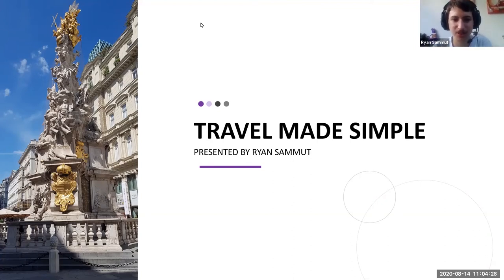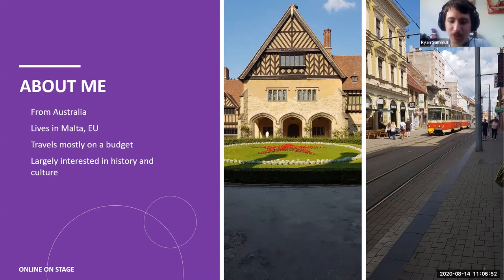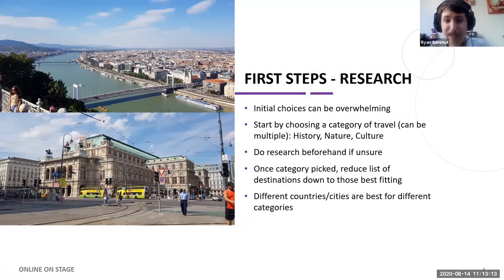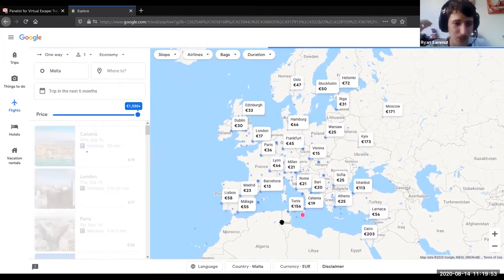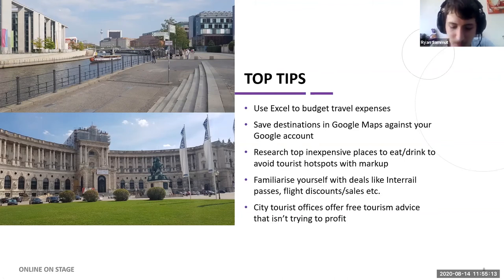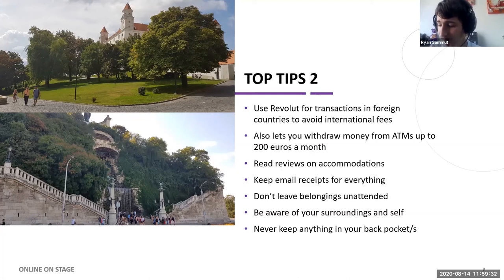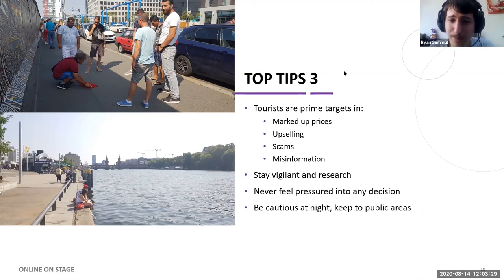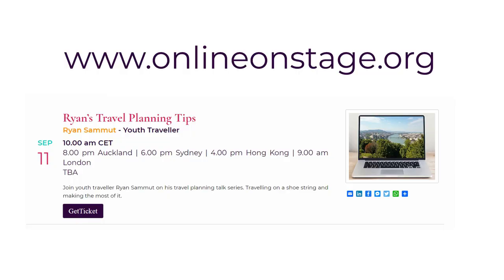VirtualEscape: Travel Made Simple - Ryan Sammut (Aug 2020)